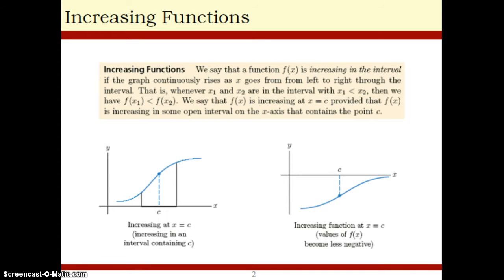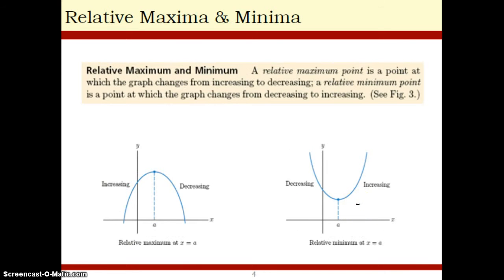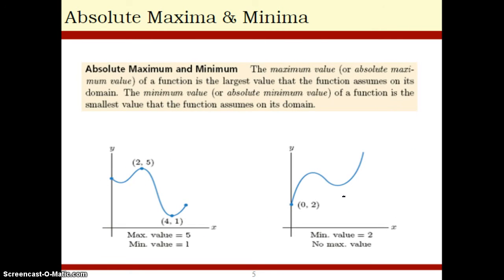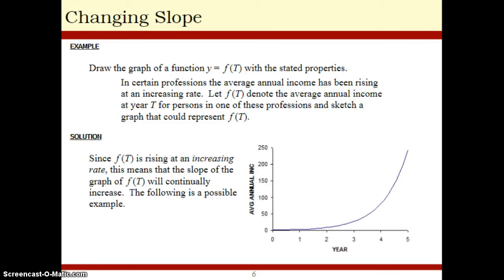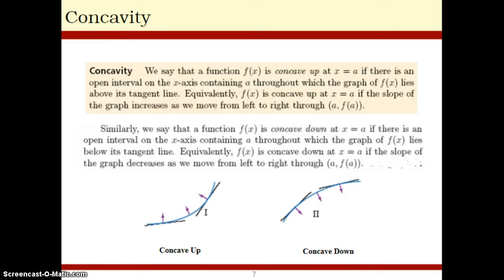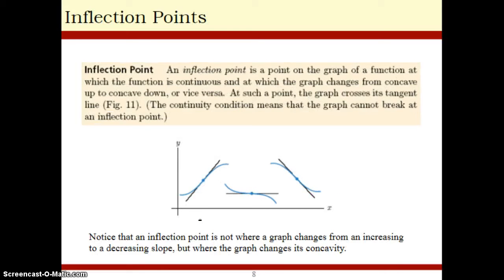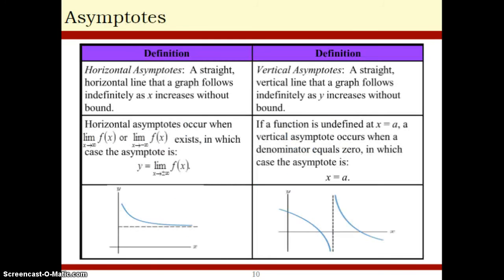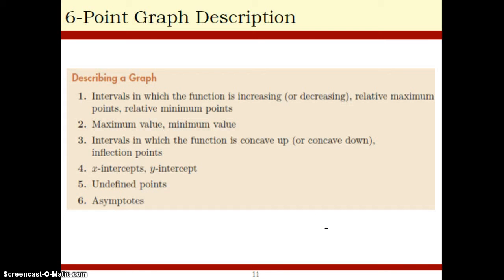2.1 Describing Graphs of Functions - Calculus